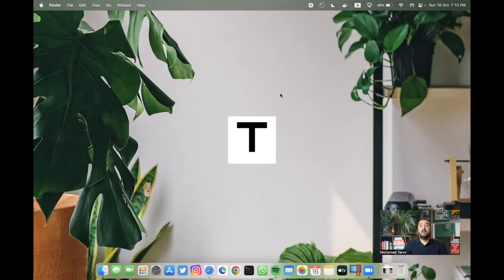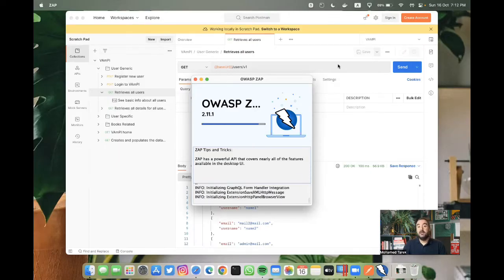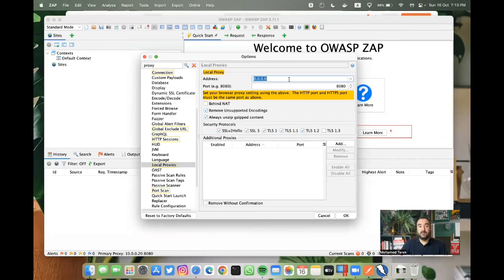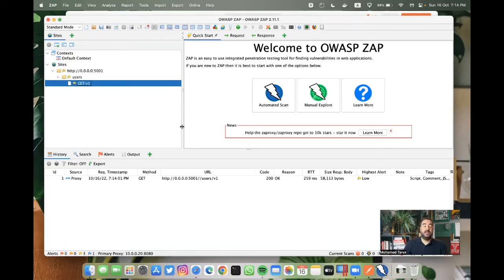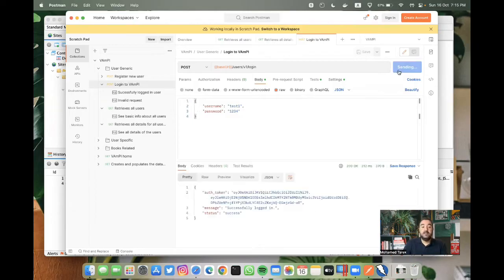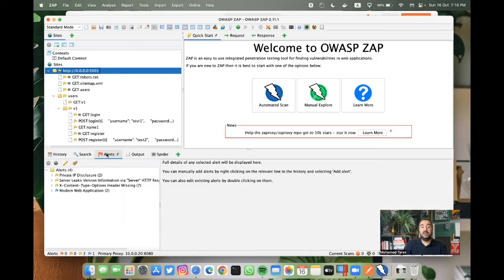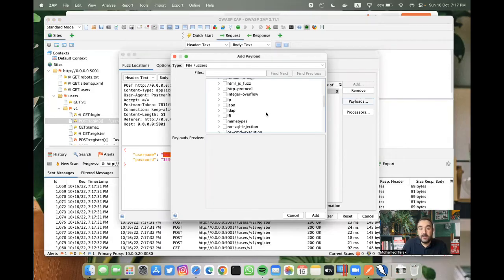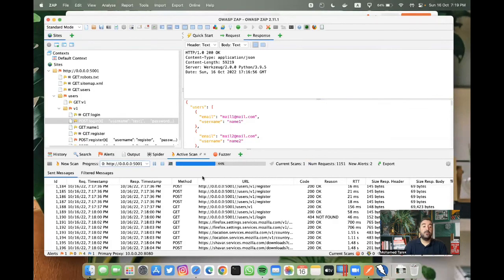API Security Testing With Postman & OWASP Zap - A quick walkthrough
Most of the content around API testing is about functional testing or recently about API automation testing , so what about Security Testing?

We're going to use Postman and consume our existing collections.

The idea is to send the Postman requests to OWASP Zap to be able to start automated pen-testing.

Links
VAmPI - The Vulnerable API